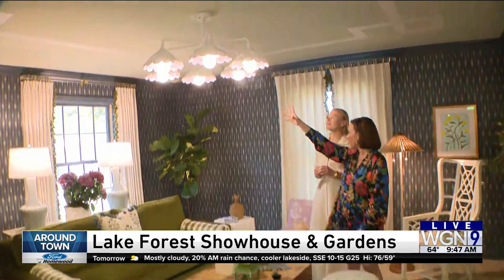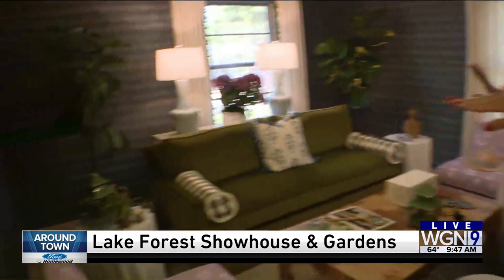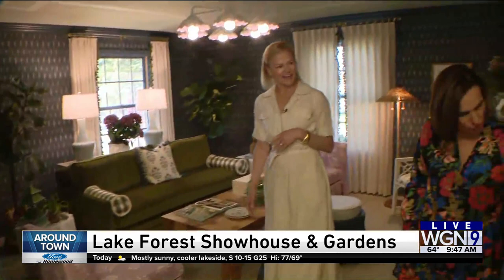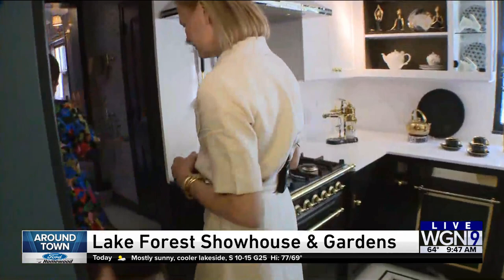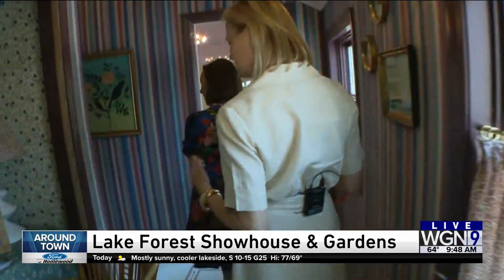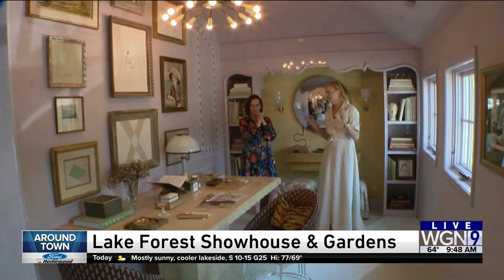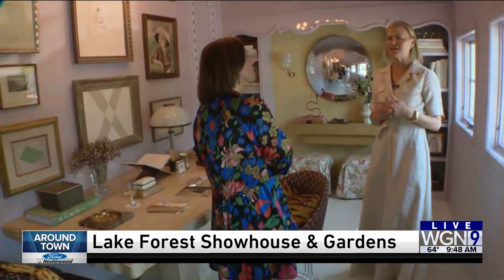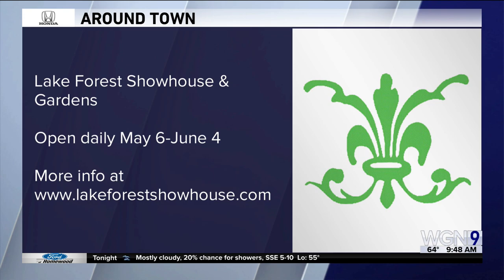Around Town - Lake Forest Showhouse & Gardens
Ana speaks with Chrissy Davis